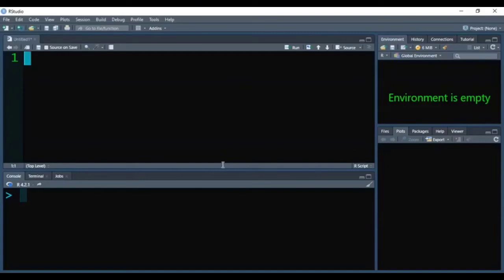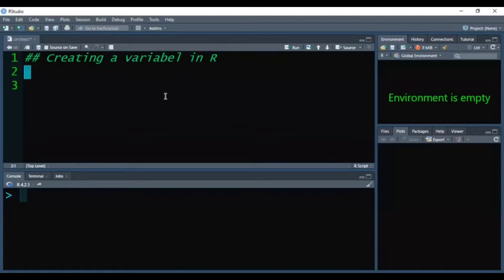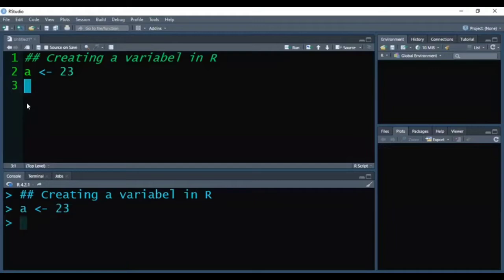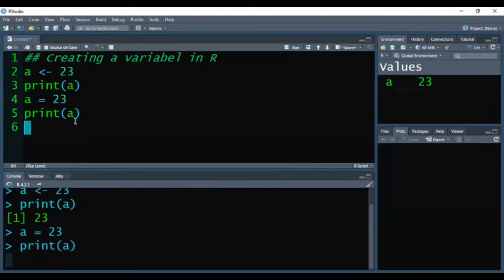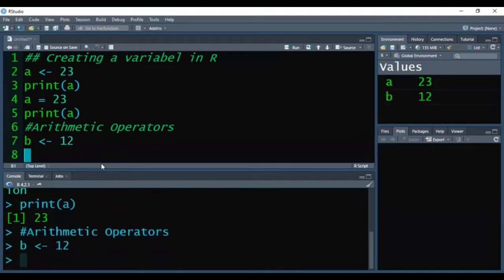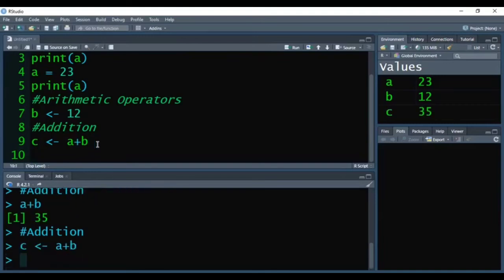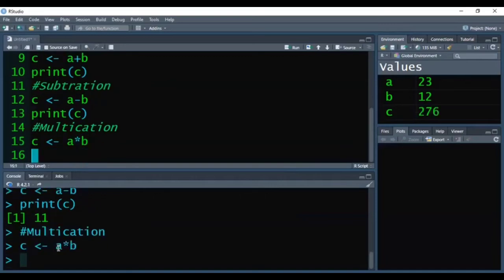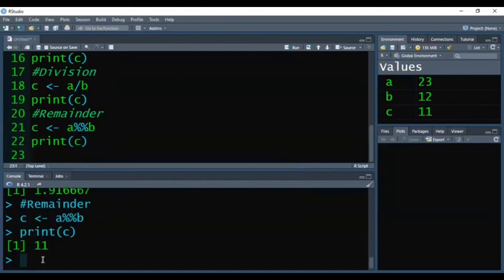Creating a Variable in R and Performing Arithmetic Operators on Variables